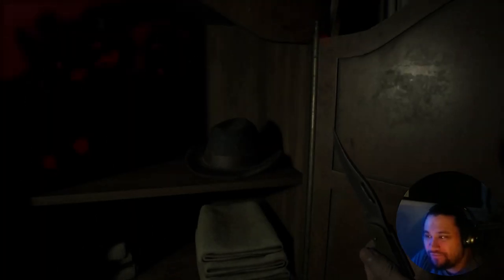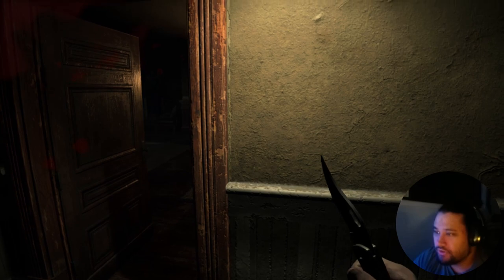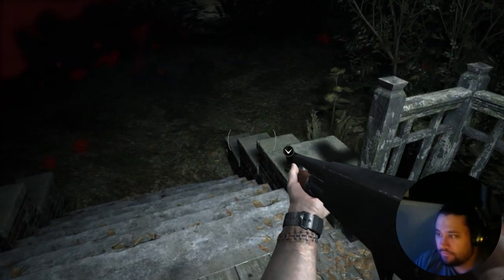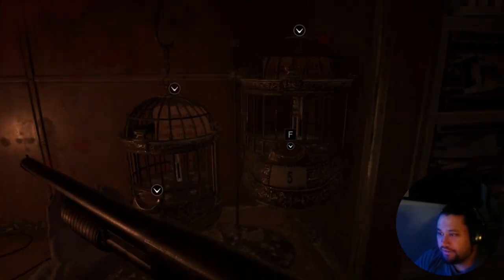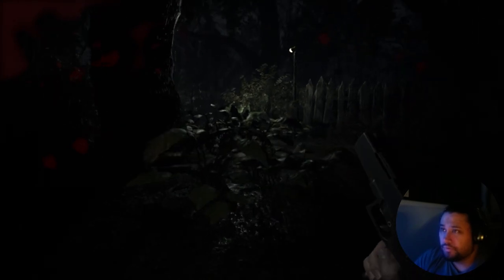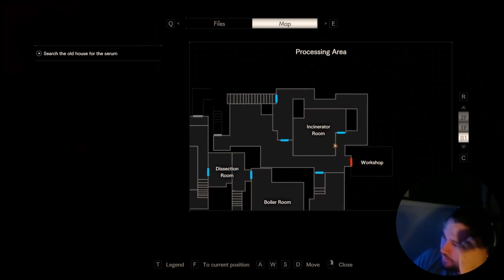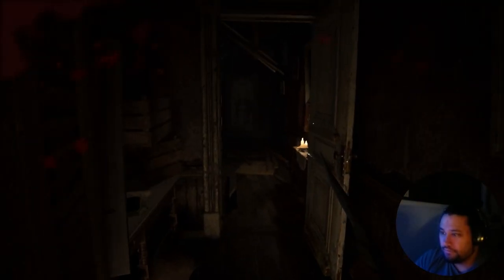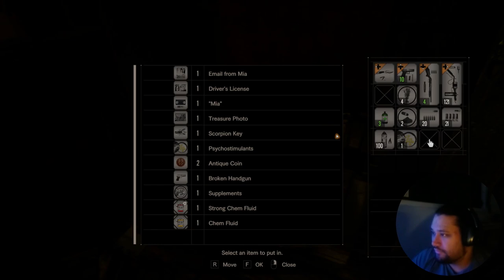Kill It With FIRE!!! || Game Dev Reacts to Resident Evil 7 - Biohazard || Part 05